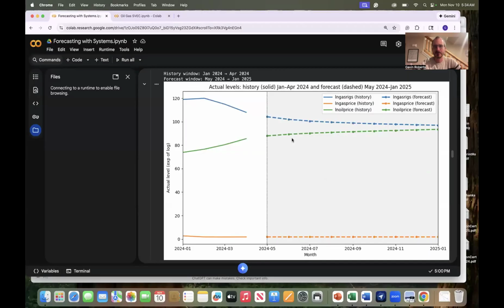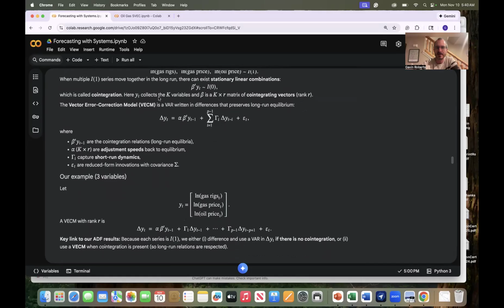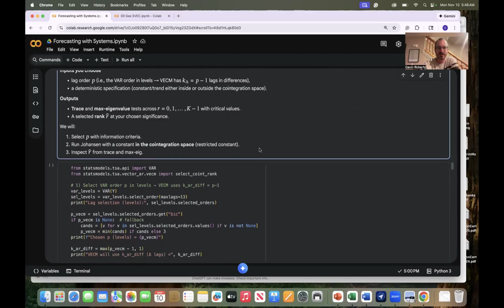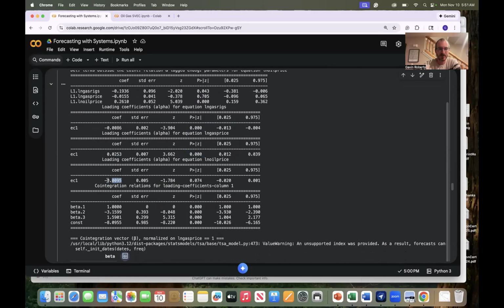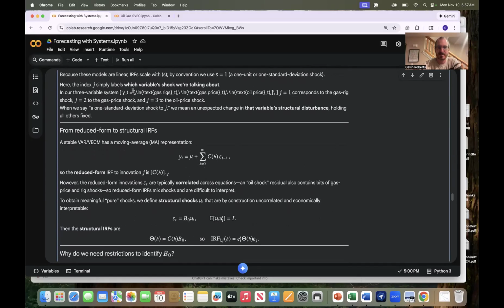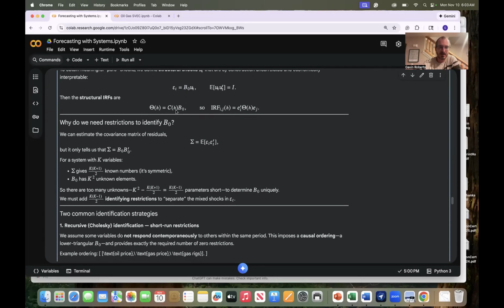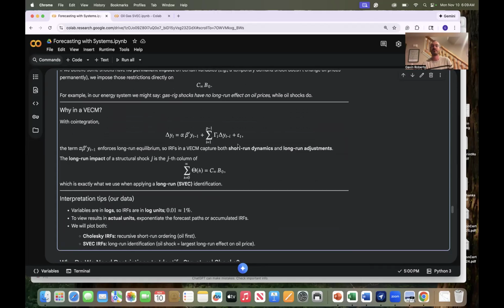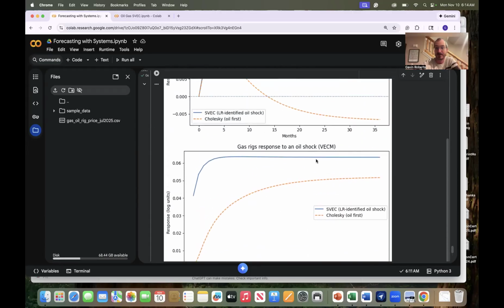6550 Forecasting Part II Vector Error Correction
This video shows how to implement vector error correction and to identify structural shocks for impulse response functions.